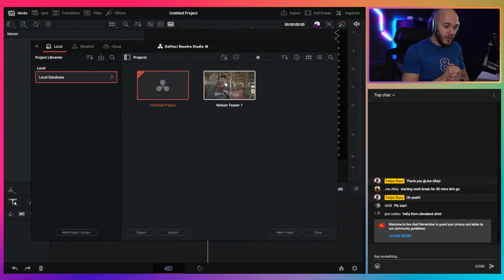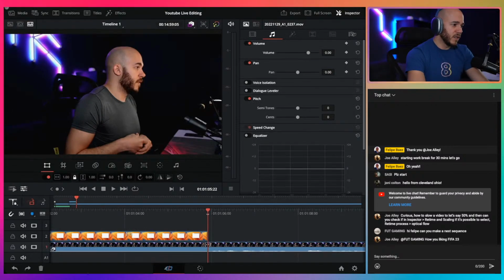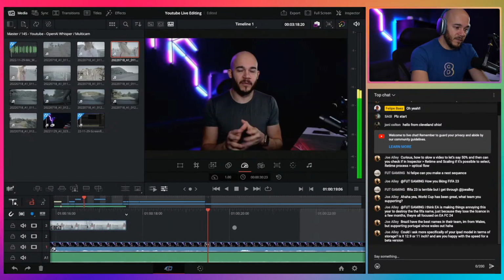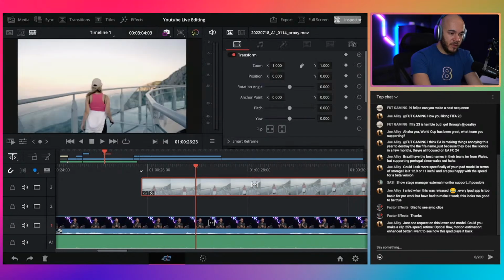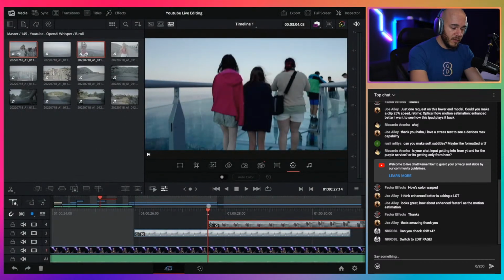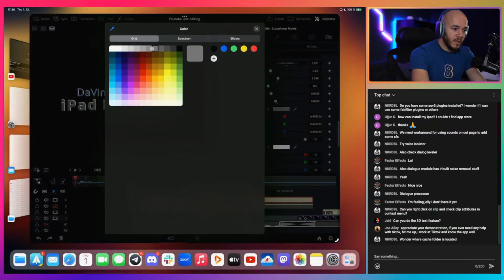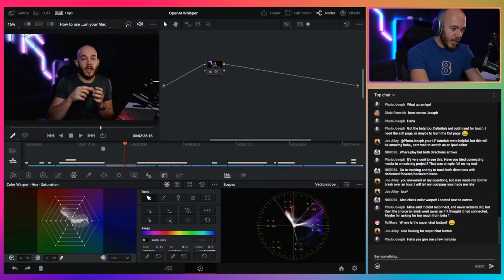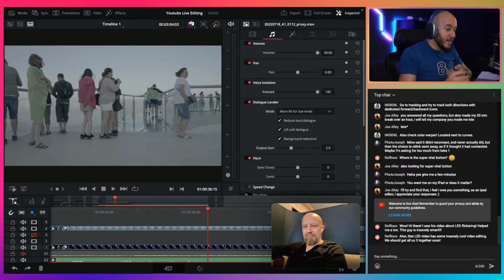🔴 Editing on DaVinci Resolve 18 for the iPad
Join me in exploring this amazing application on the iPad based on your comments!!